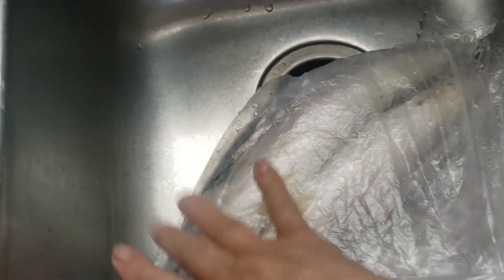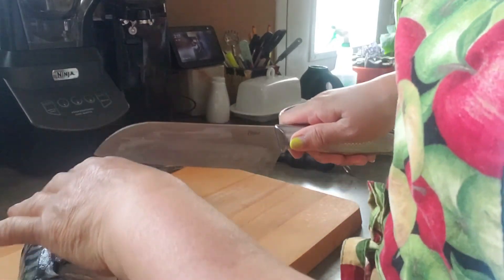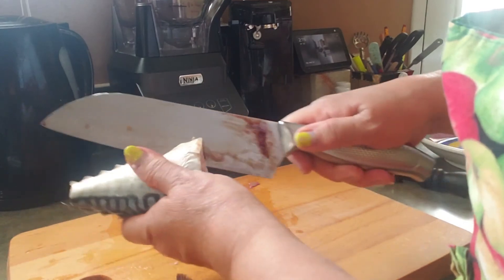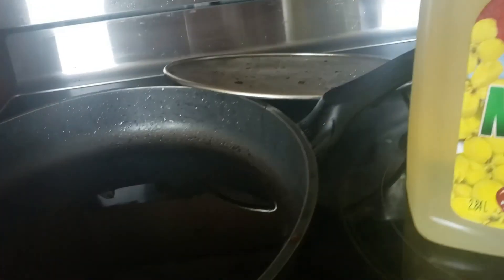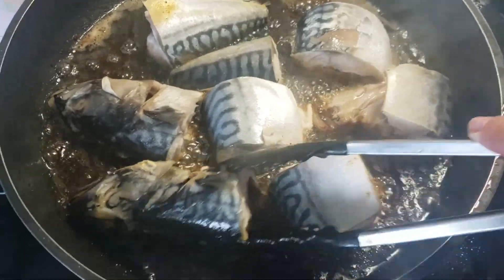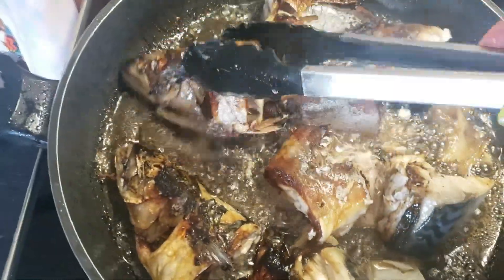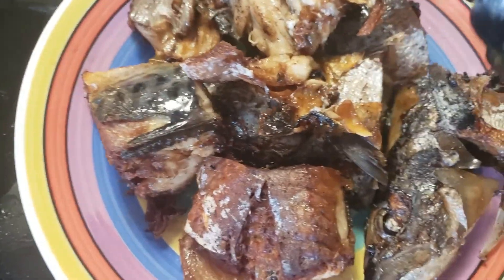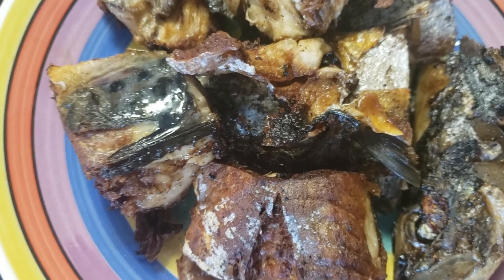Pritung Mackerel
I love fried fish😋